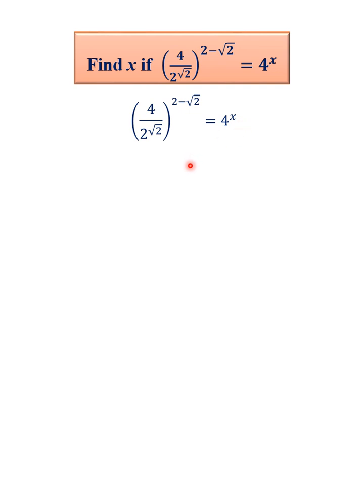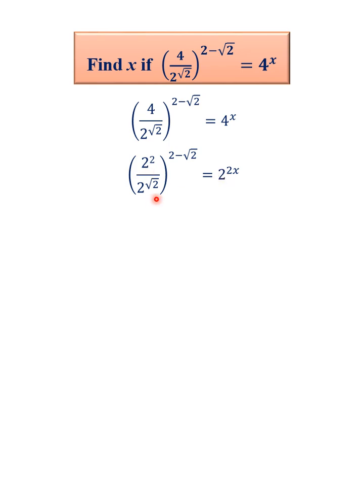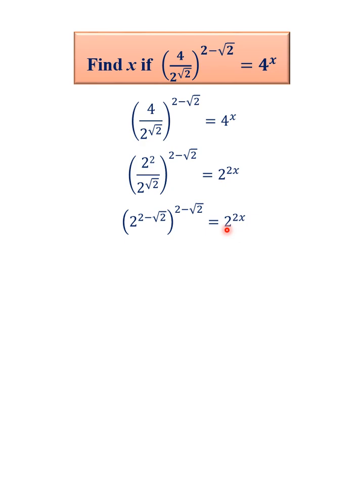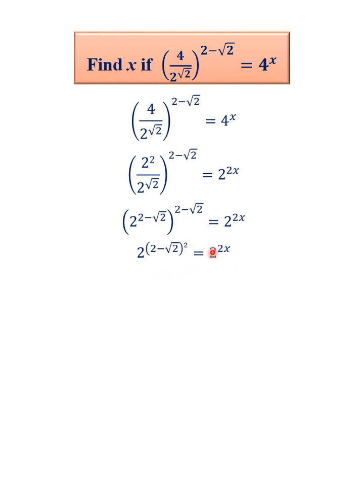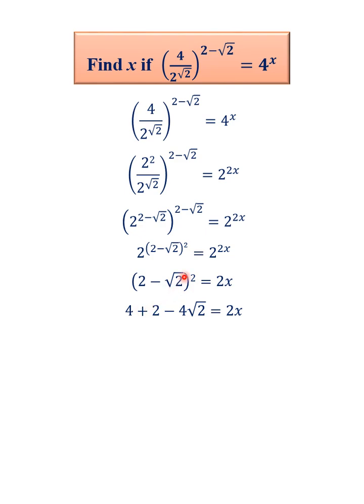Exponential Equation - Olympiad